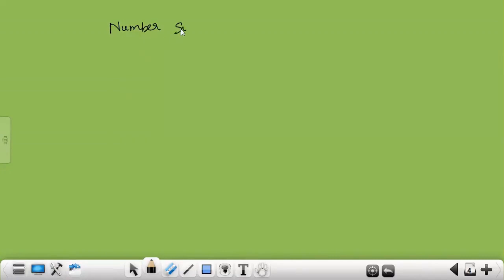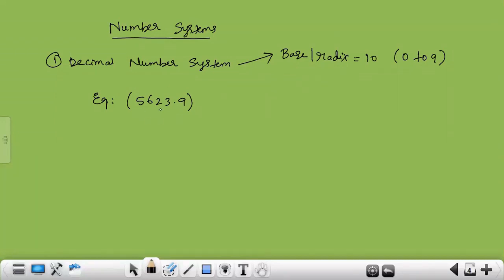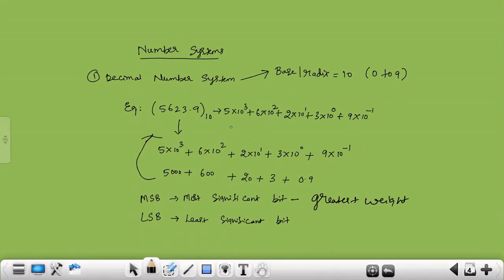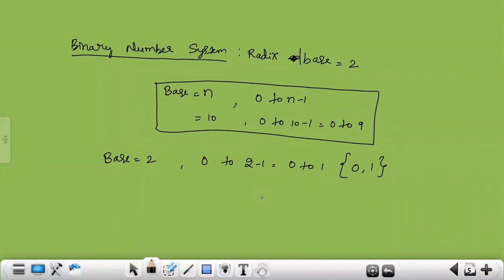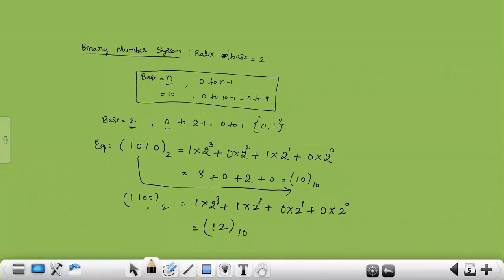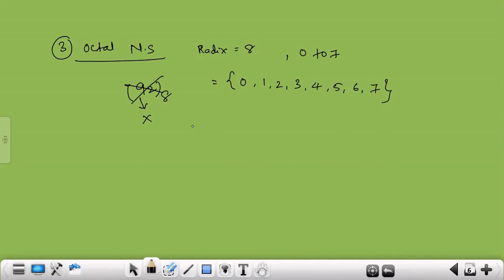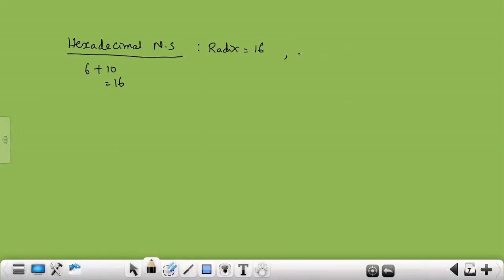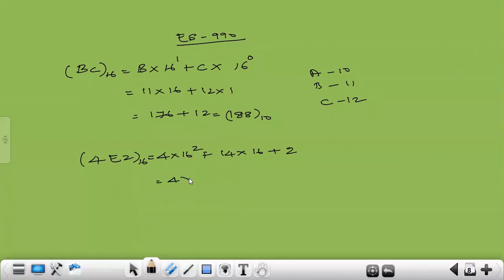Basics of Number systems